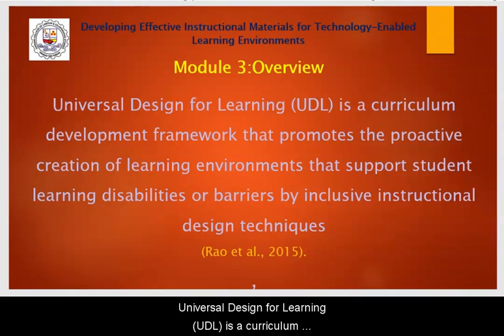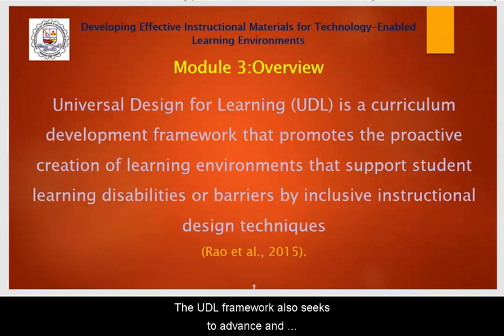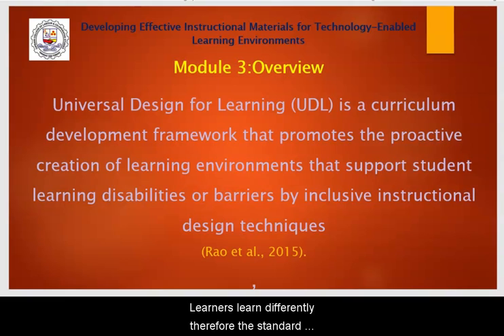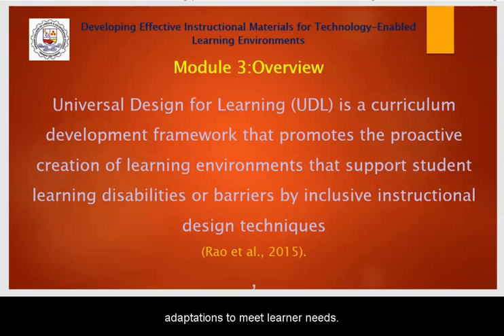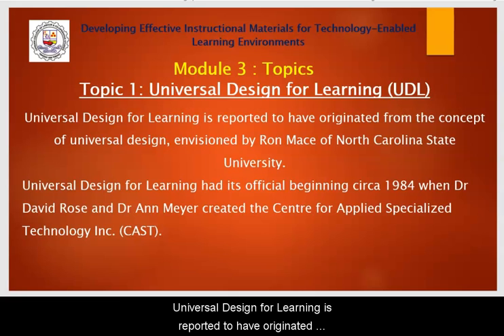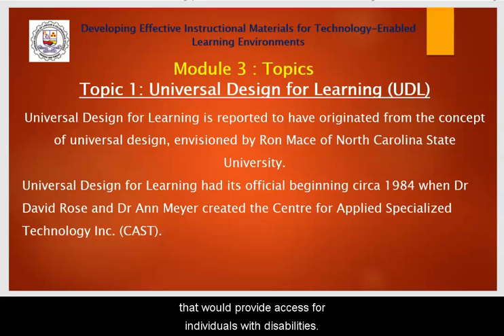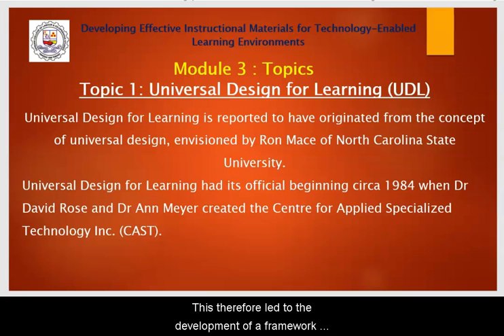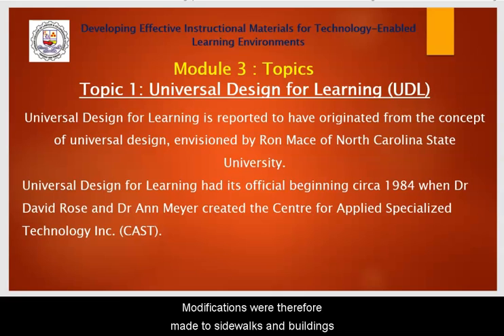Module 3 Overview: Applying Universal Design Learning (UDL) to Instructional Materials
UDL encourages the designing of inclusive and accessible curriculum that supports diverse learning preferences. It involves identifying and minimising varying barriers to learning while maximising the learning experience of a diverse class of students.